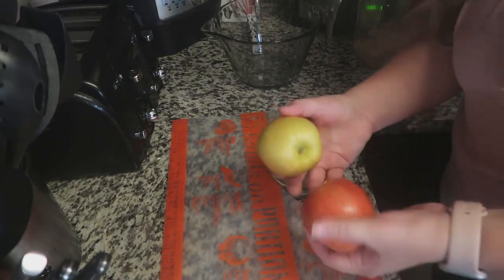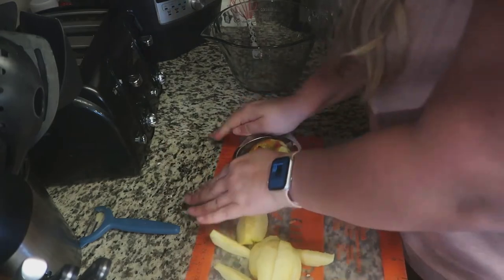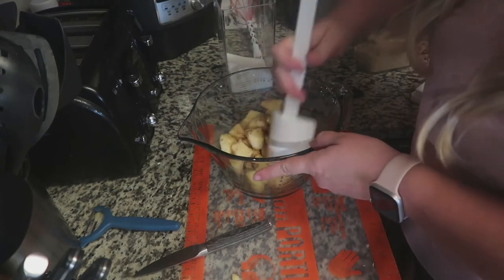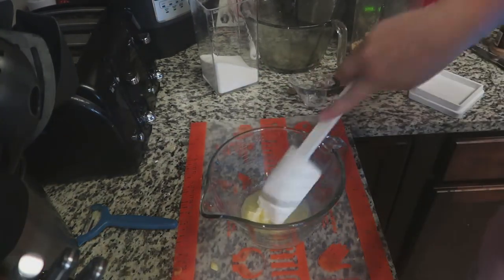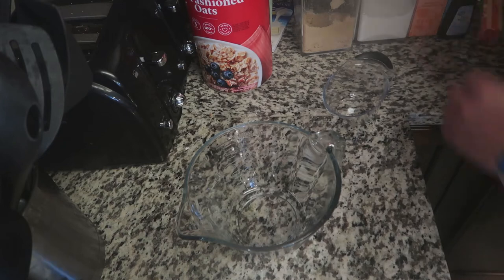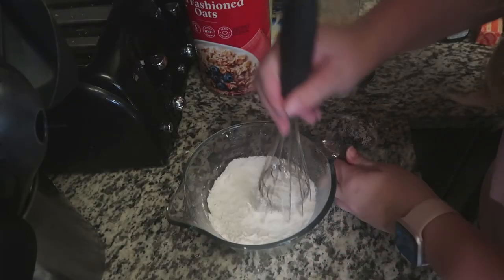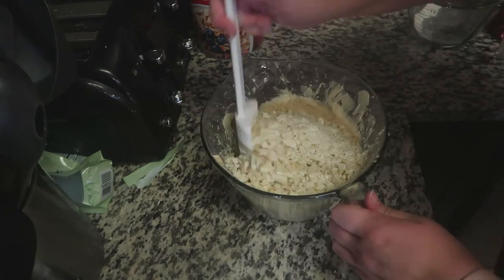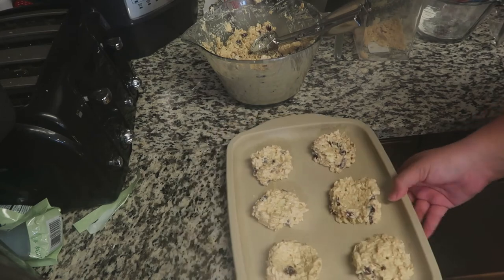Make Some Fall and Thanksgiving Deserts With Me!